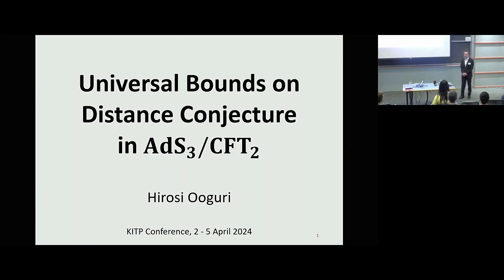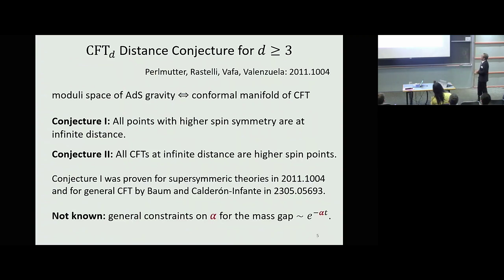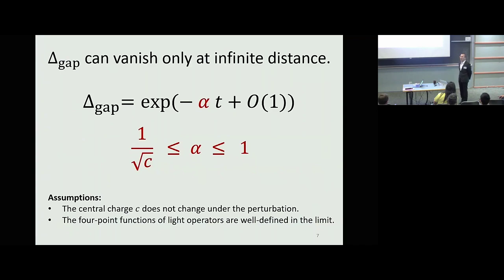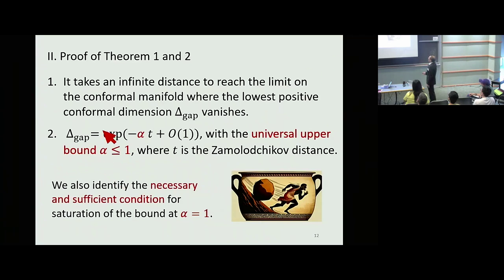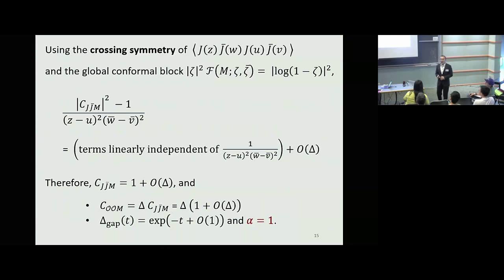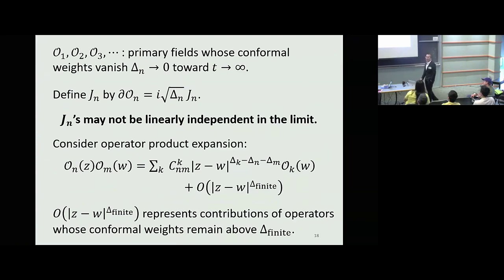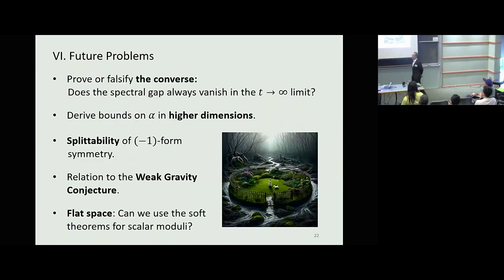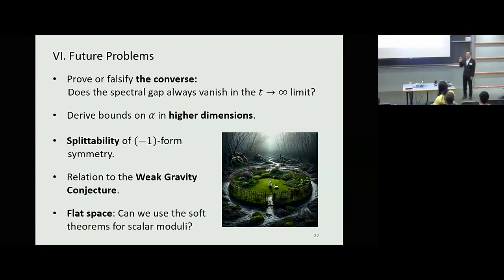Universal Bounds on Distance Conjecture in AdS3/CFT2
Talk at the KITP Conference on April 3, 2024.